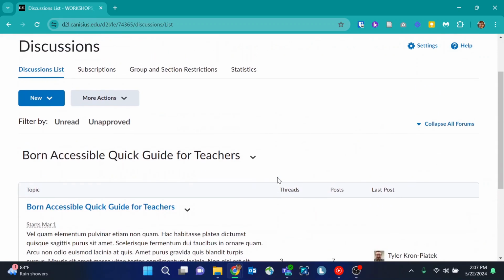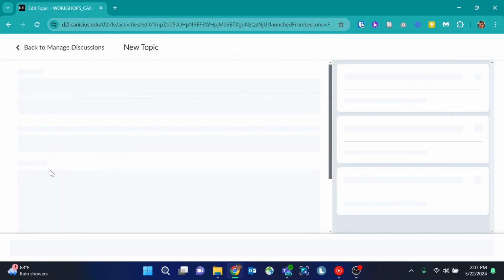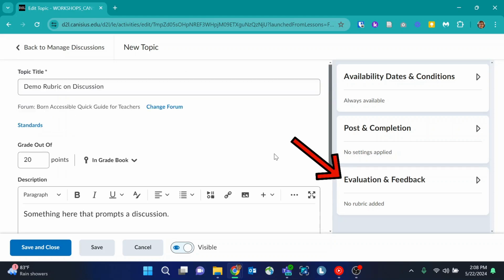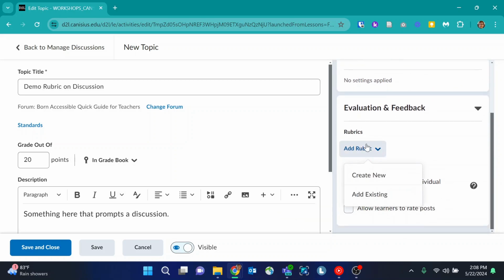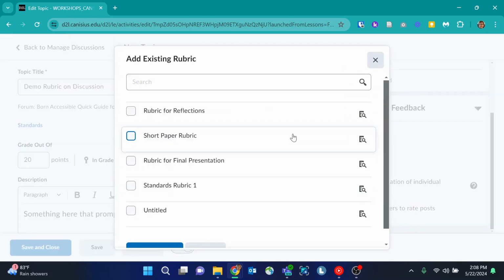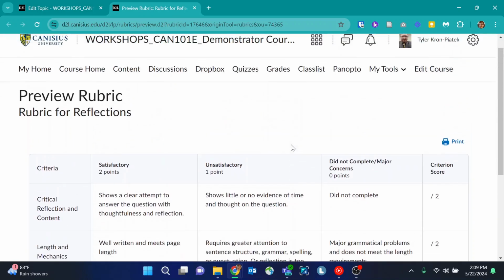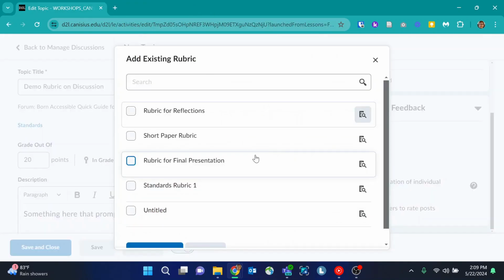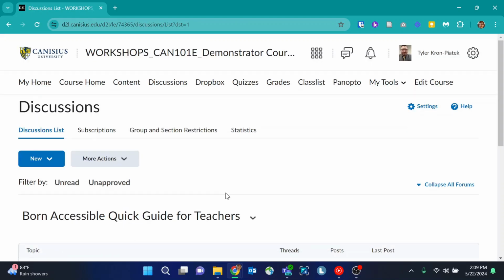D2L: Add a Rubric to a Discussion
For Canisius University Students.

In this video, we review how to install a Rubric into a Discussion Topic for faster grading.